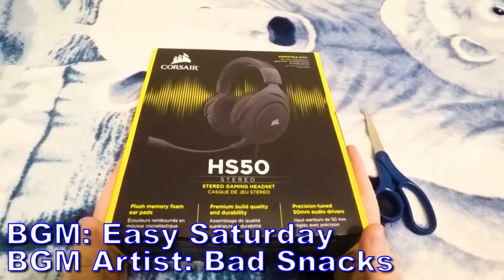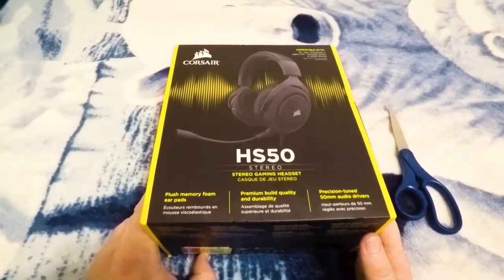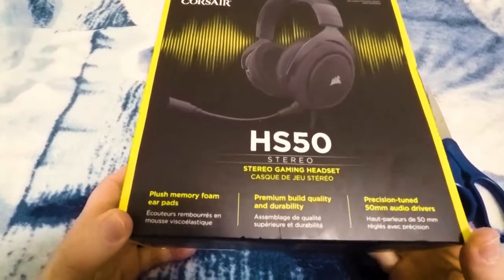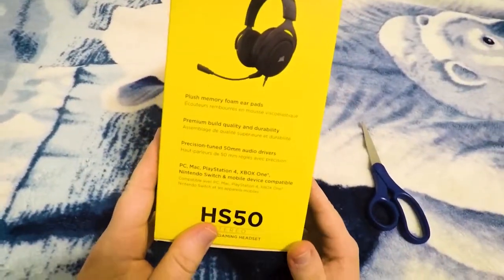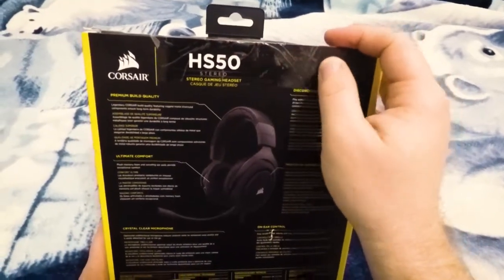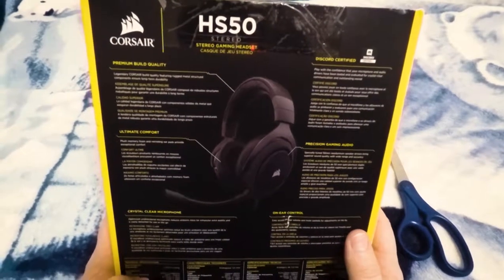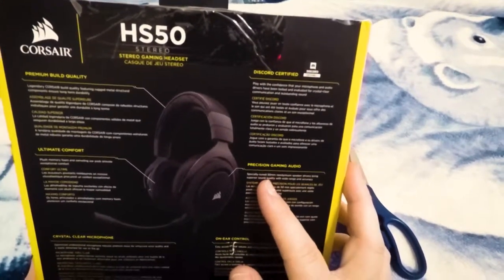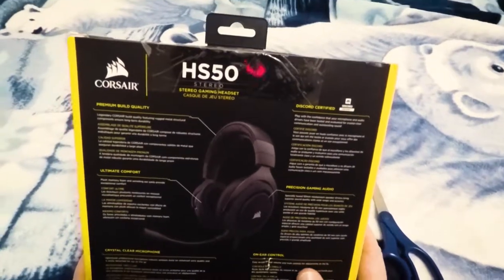Corsair HS50 Gaming Headset Unboxing PLUS Demo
Ramen Adventures

Ericsurf6

Drift Hunter

**Tech Notes**

*Camera Used*

GoPro Hero4 Black

*Mic Used*

Corsair HS50 Gaming Headset

*Programs Used*

Audacity 2.1.2

*Music Credits*

BGM Artist: Bad Snacks